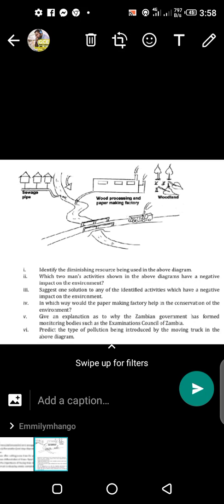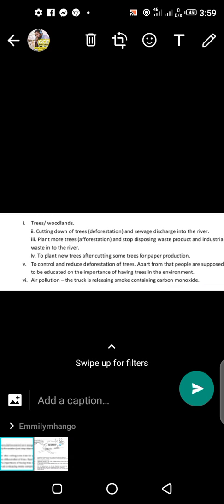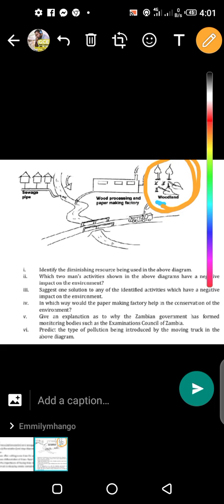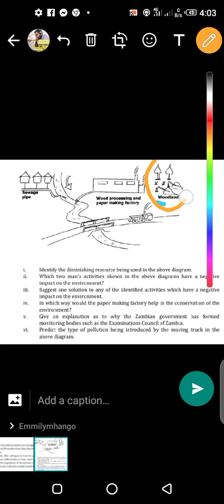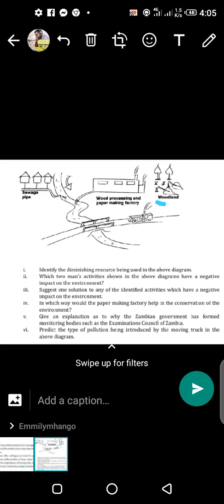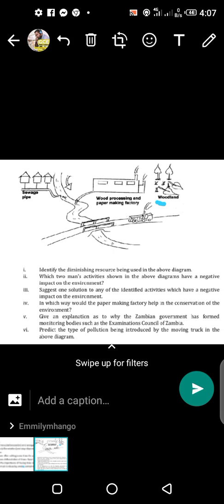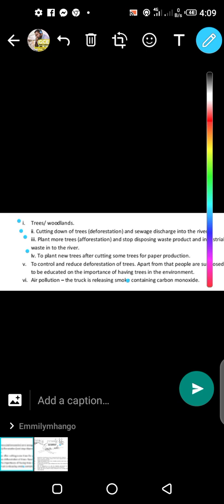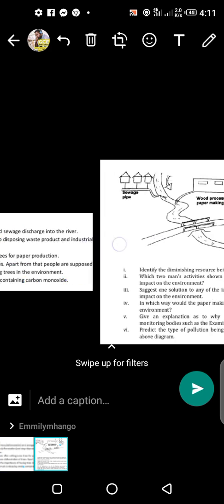Question on Pollution and Deforestation G9